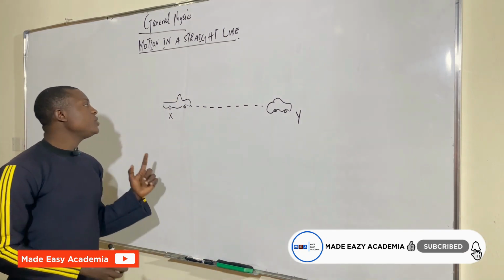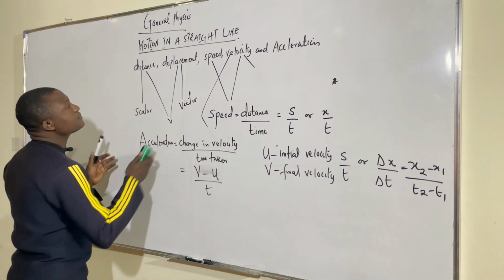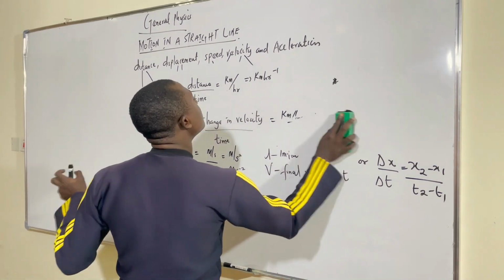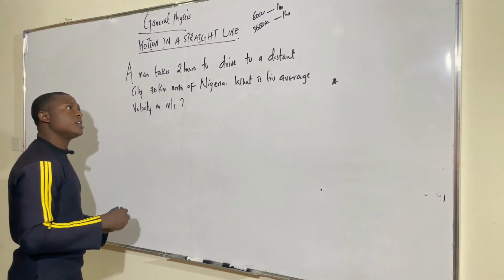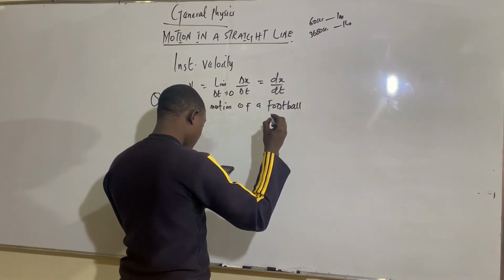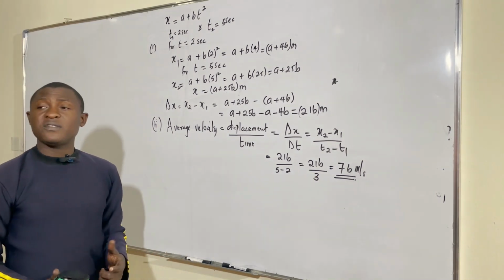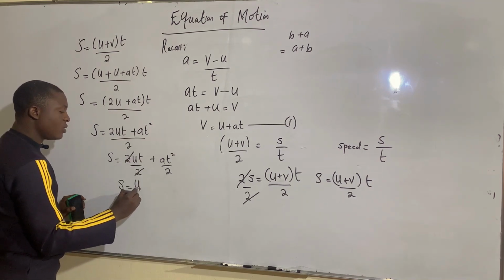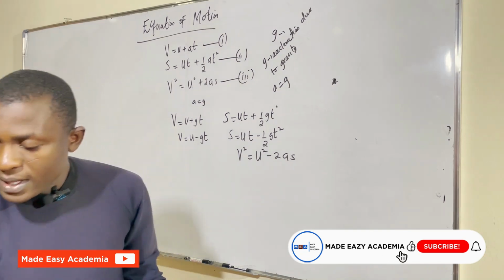MOTION ON A STRAIGHT LINE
Motion in a Straight Line: The Basics of Kinematics

Dive into the fundamentals of one-dimensional motion. This video covers concepts like displacement, velocity, acceleration, and their graphical representations. Learn how to solve problems involving uniform and uniformly accelerated motion.